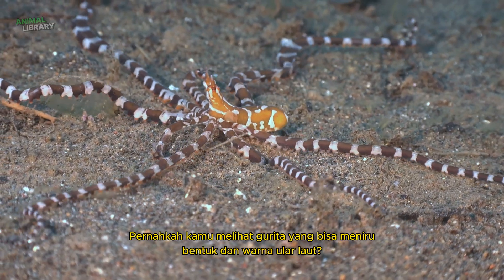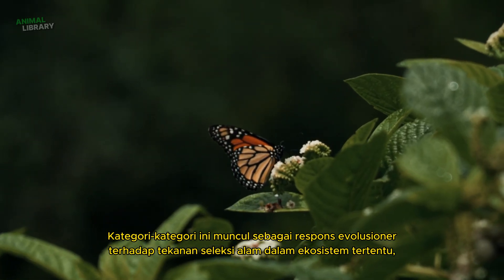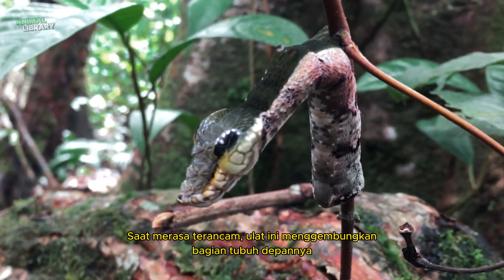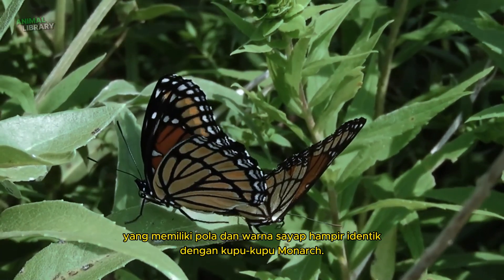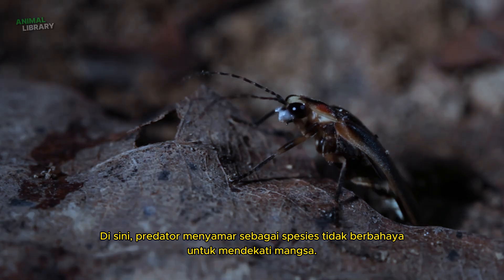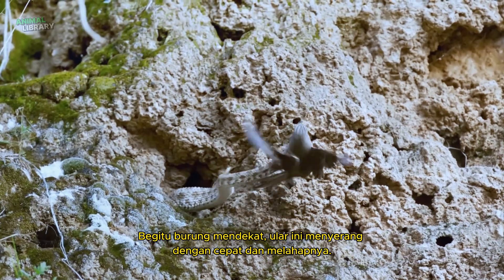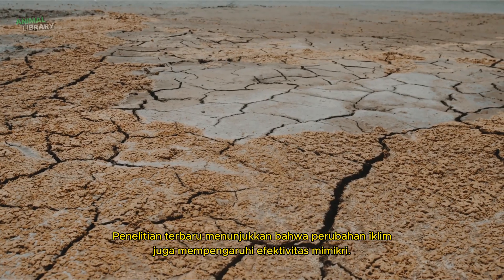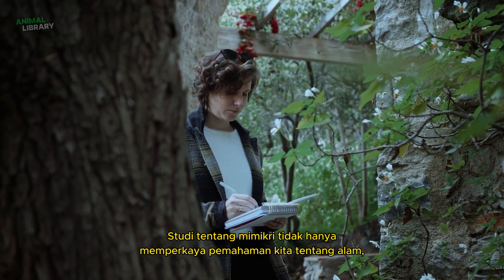MIMICRY : The Ultimate Disguise in the Animal Kingdom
Welcome to Animal Library – your go-to place for fascinating animal facts from around the world!

Have you ever wondered why some animals look exactly like others? In this video we explore mimicry — a fascinating evolutionary strategy where one species evolves to resemble another for protection, hunting, or reproduction. We'll break down major types of mimicry, show real-life examples like harmless hoverflies that imitate stinging bees, butterflies that trade off toxicity and appearance, and predators that mimic harmless things to ambush prey.

You’ll see vivid footage and simple explanations that make complex biology easy to understand. Along the way we explain the survival advantages, the evolutionary arms race between mimics and models, and how scientists study these remarkable adaptations. Whether you’re a nature lover, student, or just curious, this video will change the way you look at the animals around you.